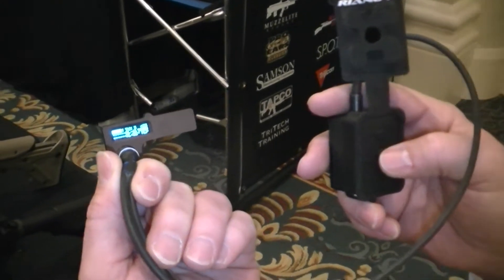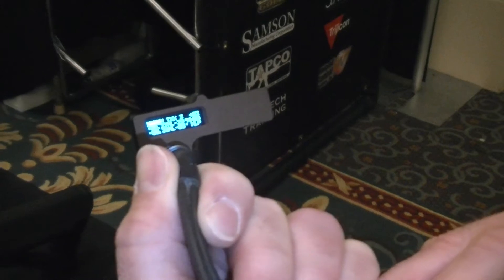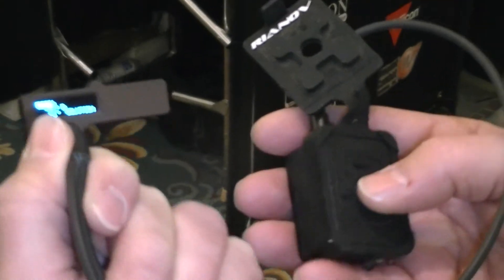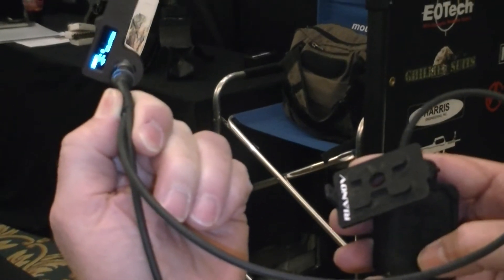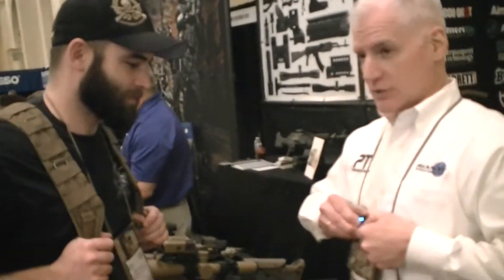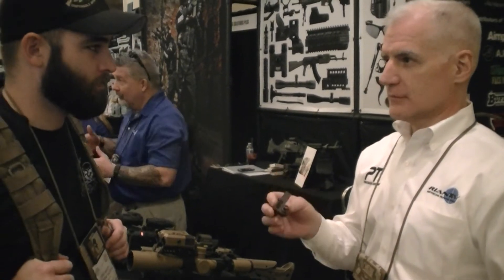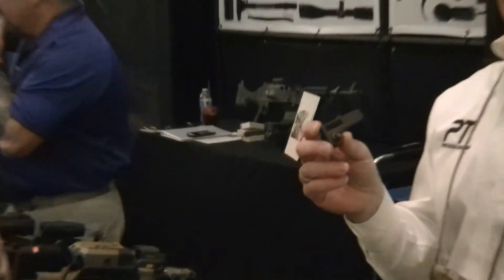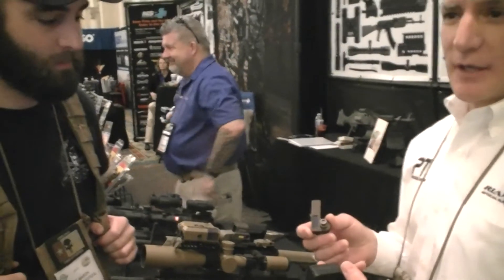Rianov Eagle Ballistic Computer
A bad ass, light weight ballistic computer that has so many useful options that your face could melt.